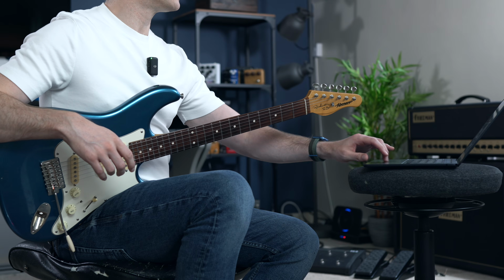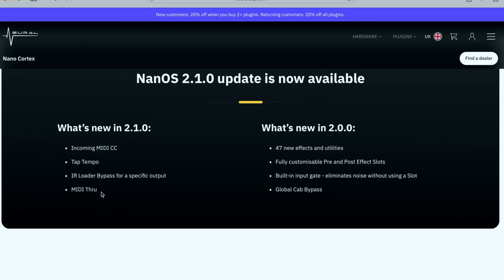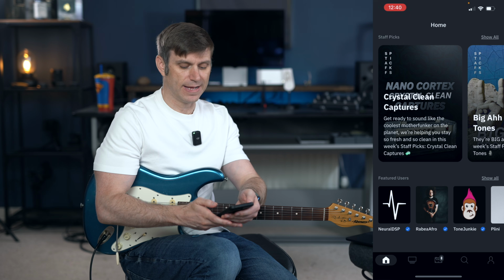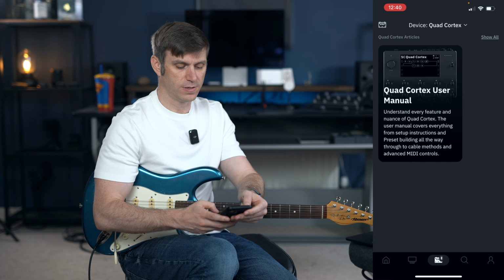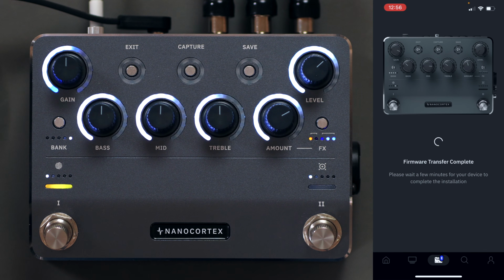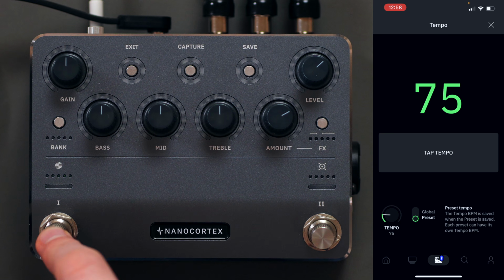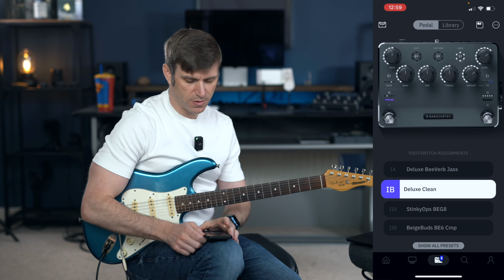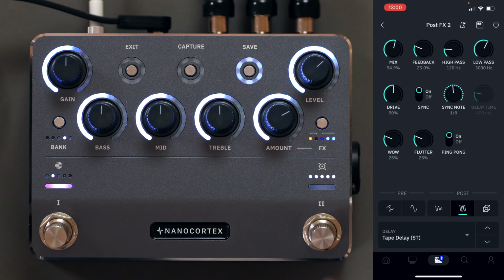Nano Cortex Now Fully Ready To Gig - nanOS 2.1 Another Surprise Update!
00:00 A rough first take intro improv jam!
01:14 Another surprise Nano Cortex update!
01:34 New features: tap tempo and incoming MIDI CC make the nano a serious (and fun) option
02:15 Updating Cortex Cloud app and running the firmware update
03:01 Exploring the tap tempo implementation
04:24 I actually think it's now ready to start trying on gigs
05:01 Remaining paper cuts with the Nano - no mono sum?
06:19 Wrapping up and packing up my suitcase